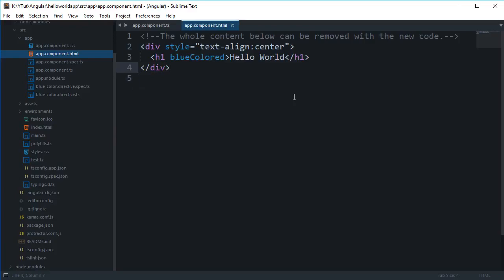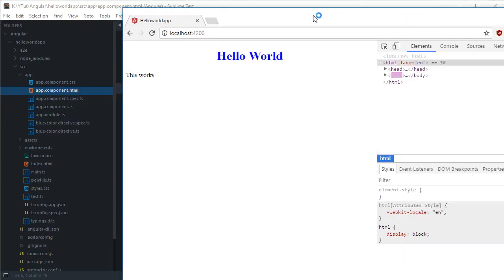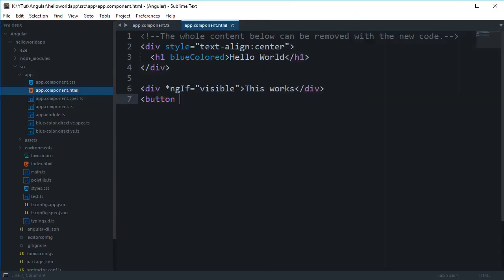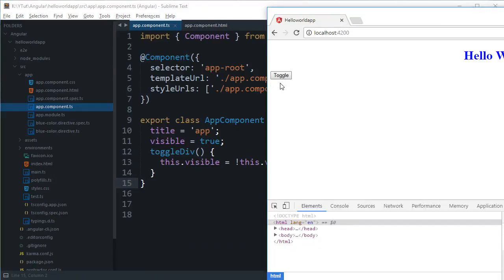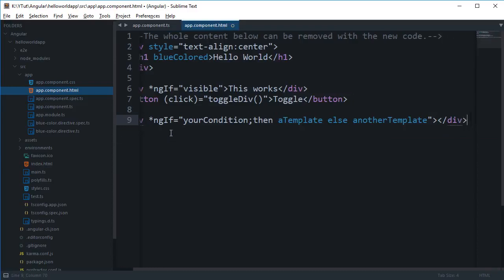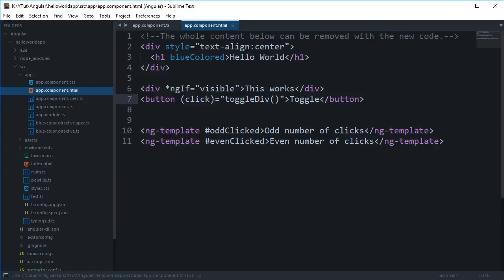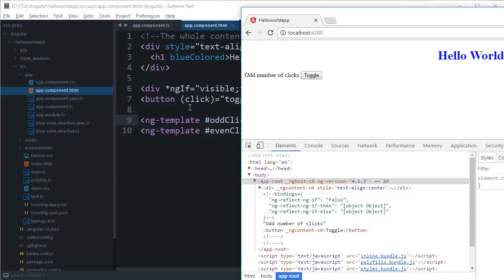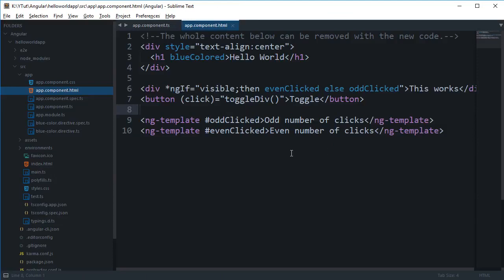Angular 2 | Tutorial 8 | ng If and ng template | TutorialsPoint